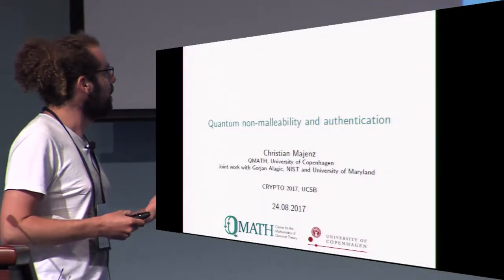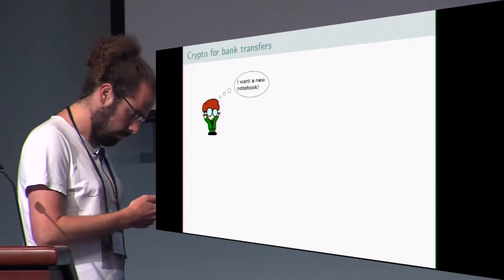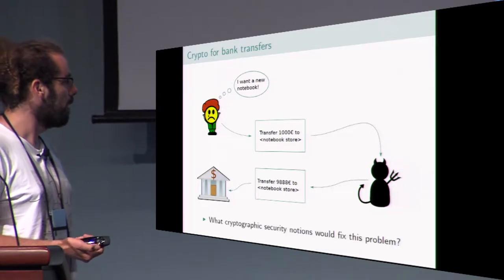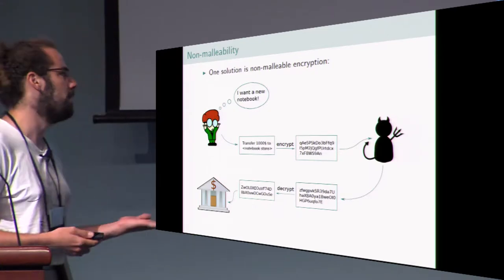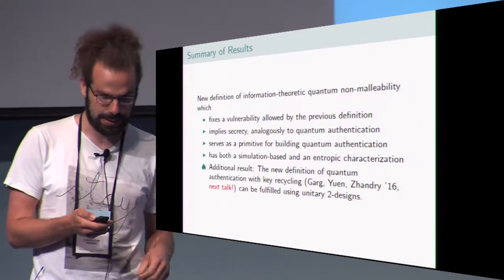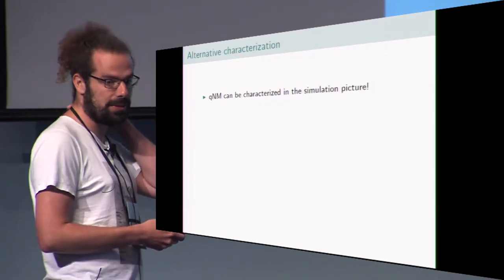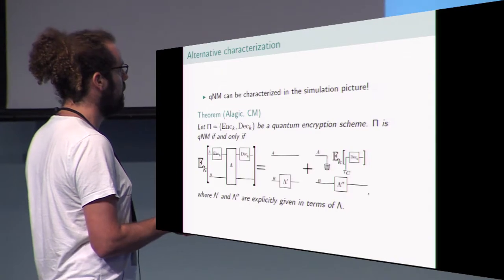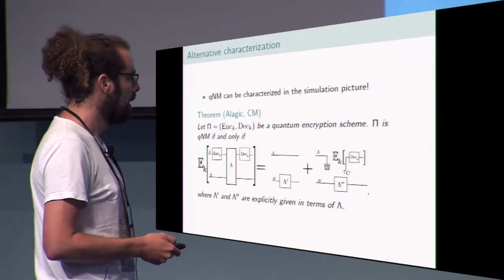Quantum non malleability and authentication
Paper by Gorjan Alagic and Christian Majenz, presented at Crypto 2017.